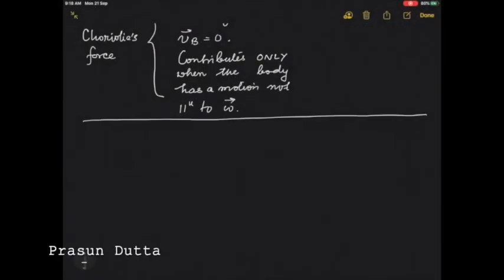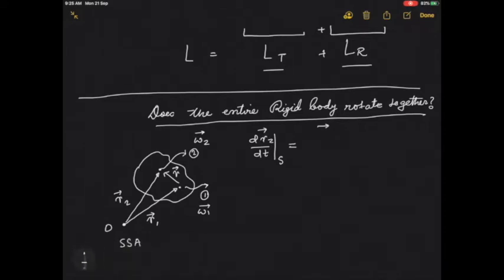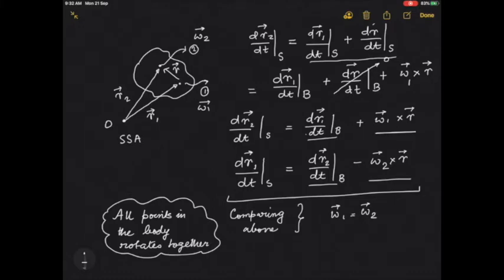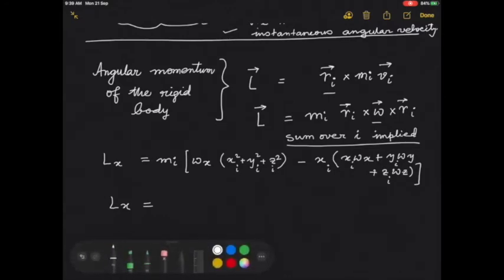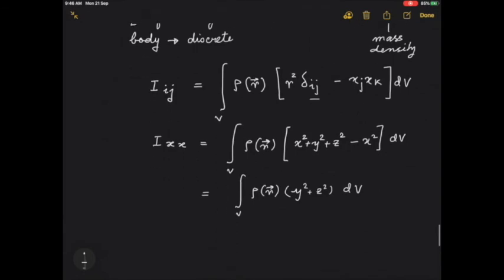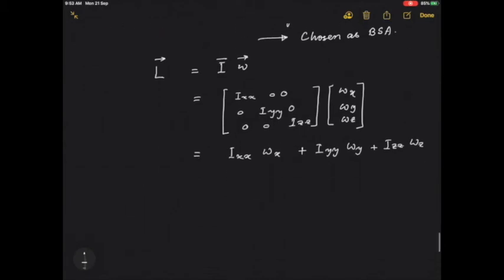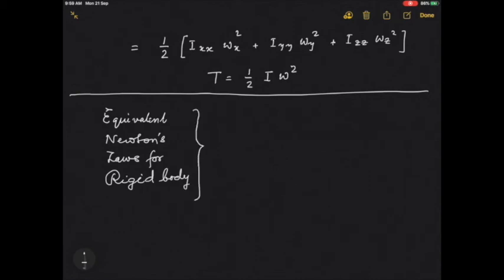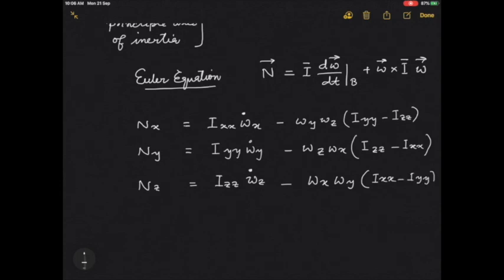Classical Mechanics: Lecture 16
In this lecture we discuss how to do a Newtonian like formalism for the mechanics of a rigid body. This lecture is a part of the course PHY-306/PYM-401 offered by the Department of Physics, IIT (BHU), Varanasi.